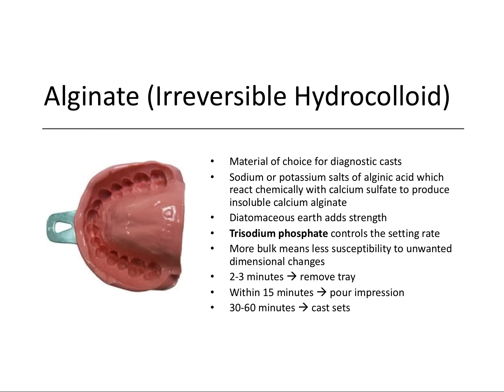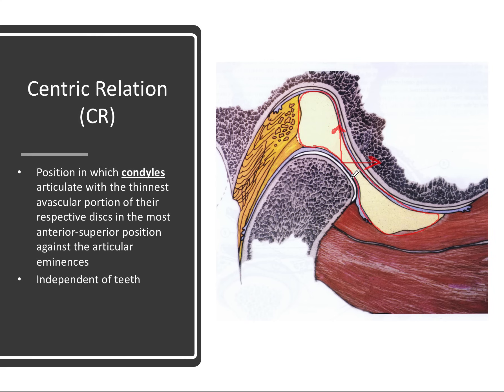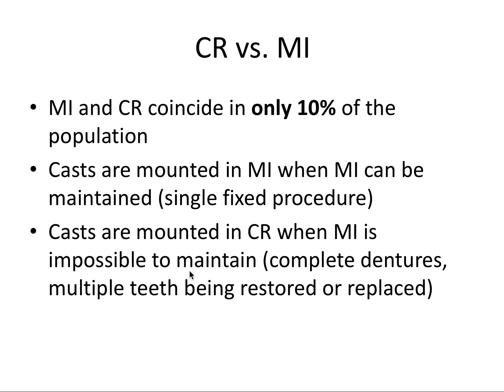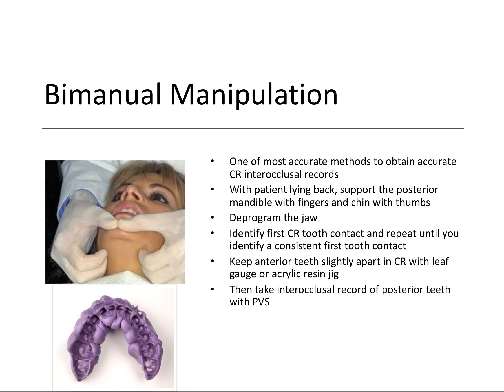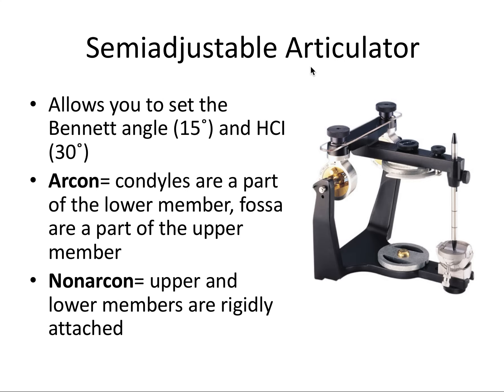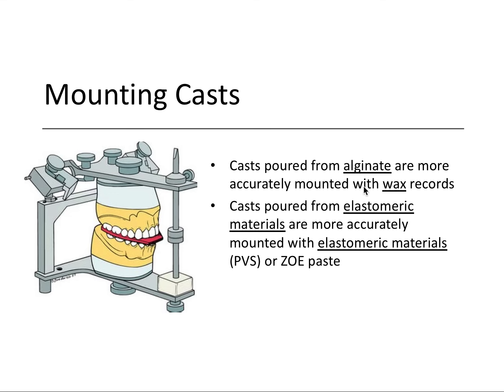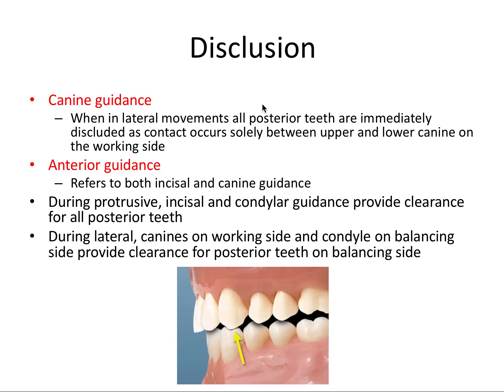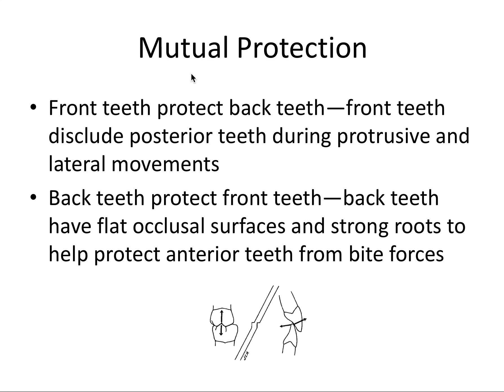Prosthodontics | Occlusion & Articulators | INBDE, ADAT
In this video, we take a look at maxillo-mandibular relations (MMR) and how we can capture valuable information with impressions, bite registrations, and facebow records. We also discuss the different articulators and what information we can gleam from mounted cases in terms of occlusion and disclusion.